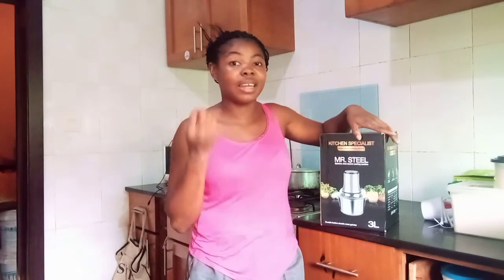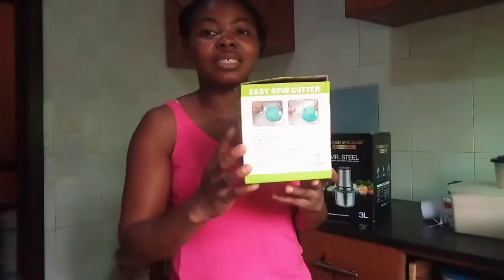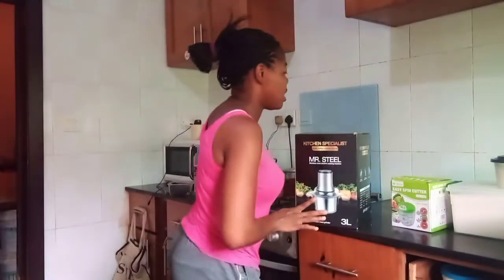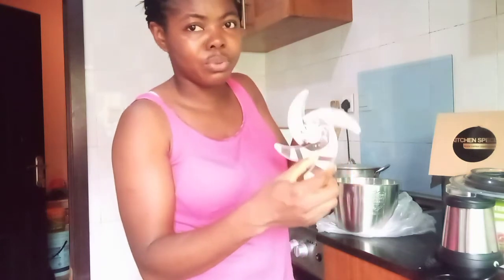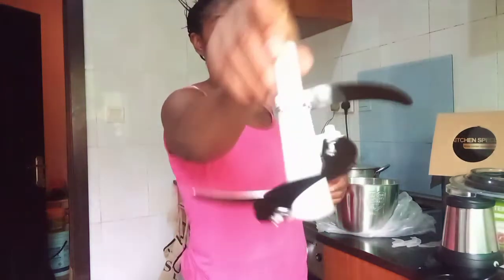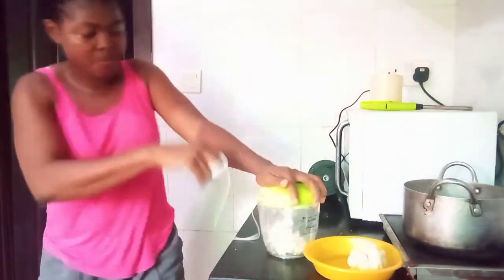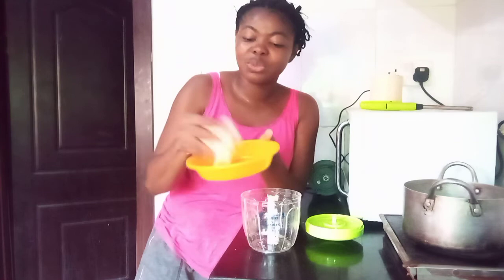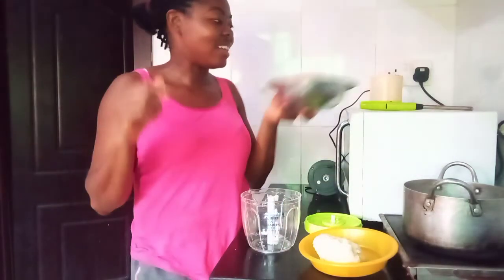Yam Pounder Machine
In this video, I introduced a gadget I just got, Yam Pounder Machine.